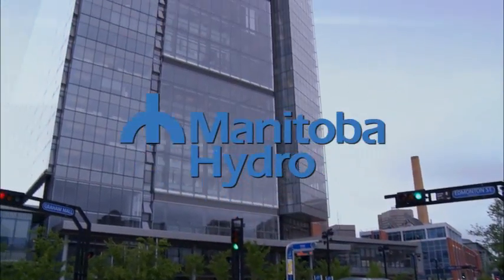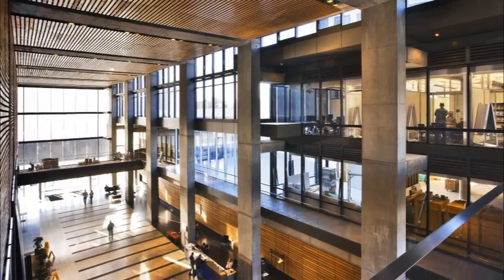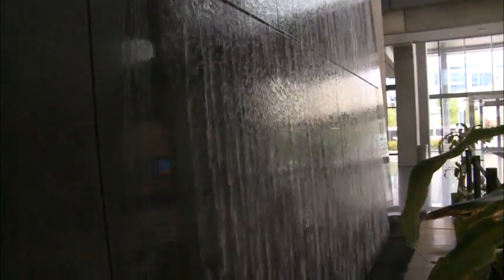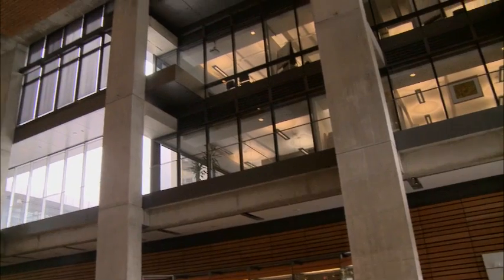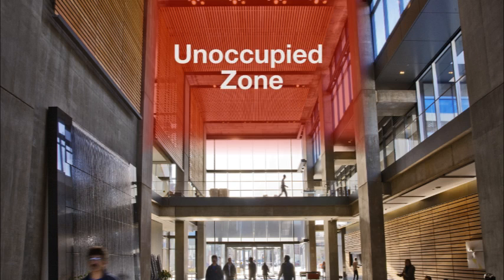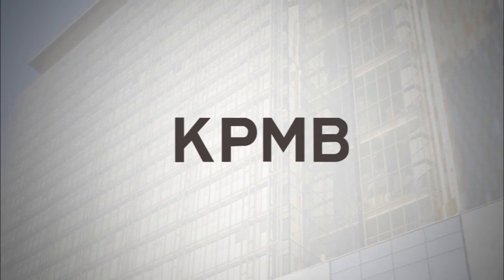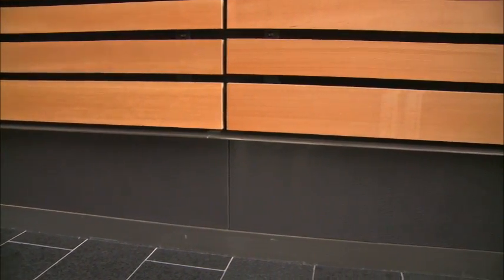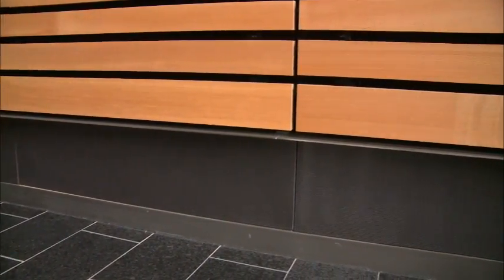Case Study - Displacement Ventilation in Manitoba Hydro Place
Case study featuring Price Displacement Ventilation in Manitoba Hydro Place, located in Winnipeg, Manitoba, Canada. Custom DF1R displacement diffusers fit seamlessly into the gallery of this stunning LEED Platinum office tower while delivering ventilation air in an energy efficient way.

For more information on Price Displacement Ventilation and other sustainable HVAC technologies,